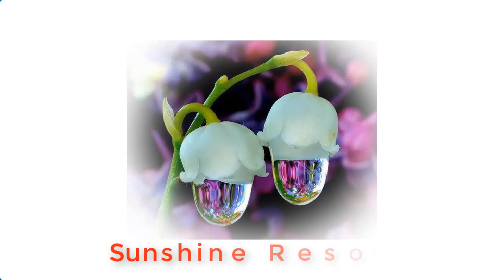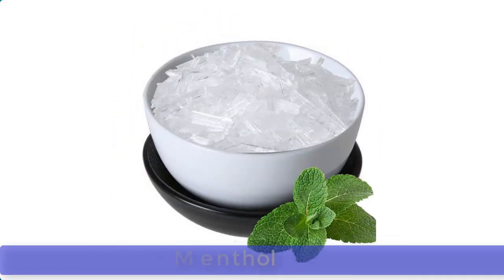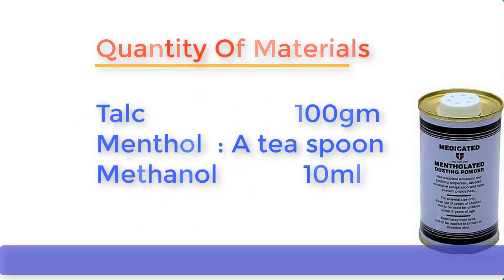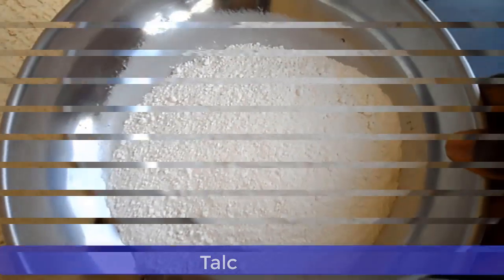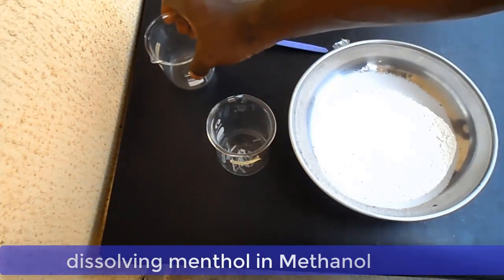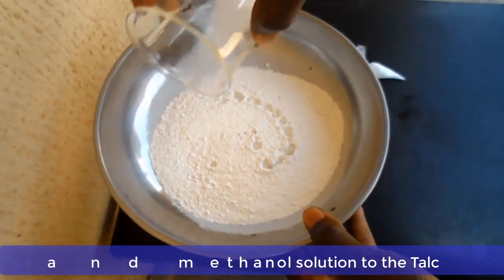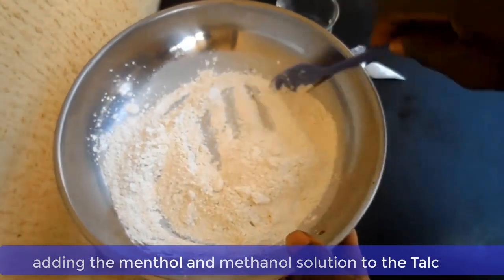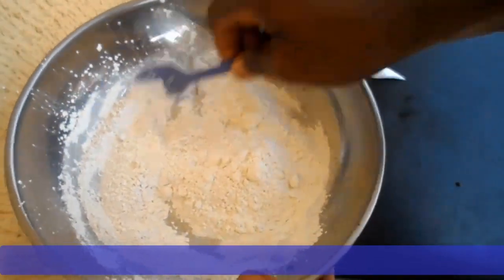How To Produce Medicated Powder At Home 2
This video will show you how to make medicated powder at Home
Here are the Links to Our Other Production Videos
How to make high quality Soaps

How to make Detergent

How to make medicated Powder

How to make Insecticides

How to make Hand wash

How to make Olive oil

How to make Skin lightening cream

How to make bathing liquid soap

How to make glycerin

How to make Custard Powder

How to make after shave

How to make groundnut Oil

How to make Palm Oil

How to make Coconut Oil

How to make bournvita and millo

How to make hair cream

How to make hair Shampoo

How to make hair Conditioner

How to make Liquid car wash

How to make Dettol

How to Make Bleach Updated Version

How to make Kunu Updated Version

How to make bar soap toilet soap and medicated soap

How To Make Liquid Soap (Updated Version2)

How to produce Harpic Toilet wash

How to make Dettol Updated version

how to make Vaseline updated version

The African Black soap mix

How to make vim Updated version

How to make bournvita

How to make Izal

How to make the African black soap

How to make the Nigerian snack chinchin

How to make tomato paste updated version

How to produce palm oil

How to roast a cashew nut

The health benefit of sea salt

How to produce quality products

How to make kunu in Nigeria

How to make Vaseline

How to make Bleach

How to make vim

How to smoke cat fish

How to make Zobo

How to withdraw your BTC from cryptotab

How to make yoghurt

How to make cake at home

How to make masa

How to make Kunu gyeda

How to make Pnuts